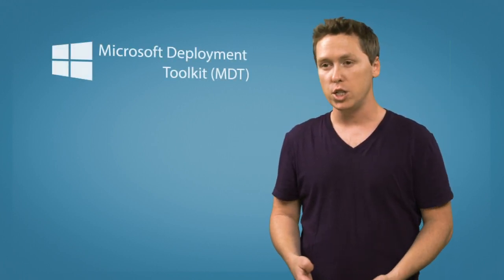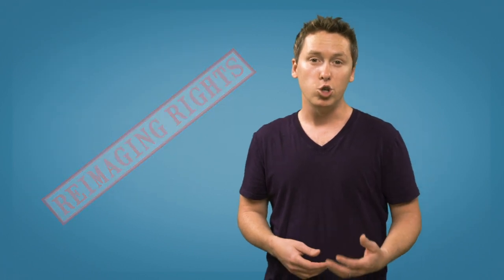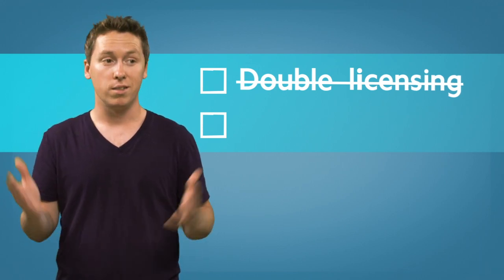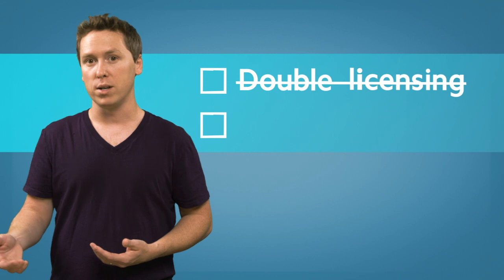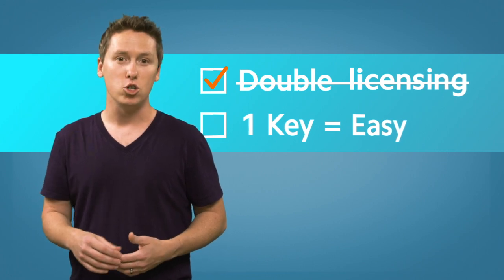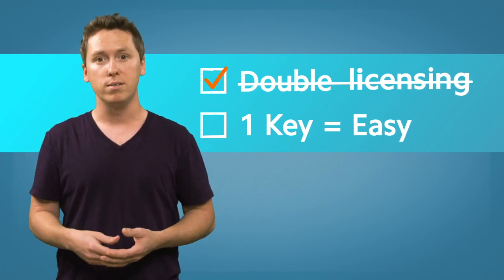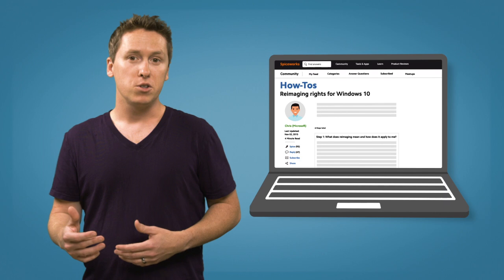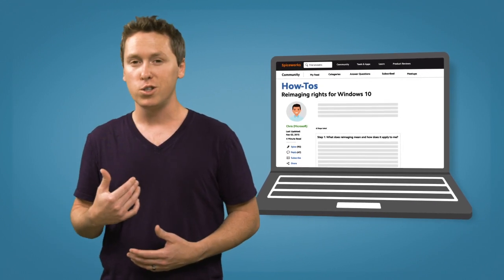Things to know about Windows reimaging rights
Volume Licensing! How does it work?! My name is Jeff, and I’d like to share a little bit of info on Microsoft volume licensing with you. If you don’t know how it works, or find it confusing, you are not alone. We’ll break it down in this video.

0:00 – Intro
0:10 – Reimaging Rights from Microsoft
0:37 – What Microsoft wants you to know about Volume Licensing
1:49 – Upgrade and downgrade rights
2:12 – Spiceworks resources
2:24 – Final thoughts